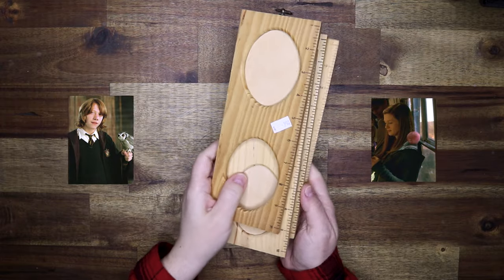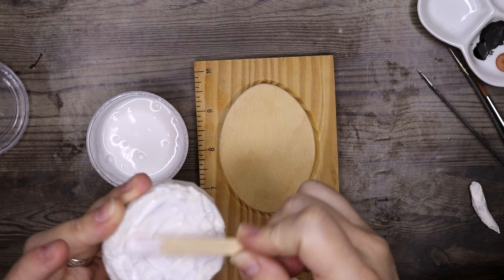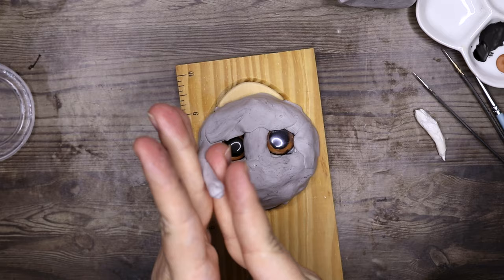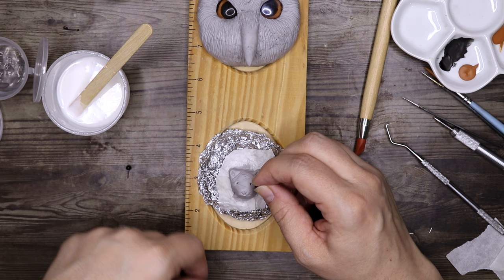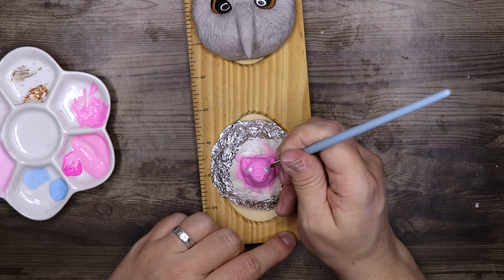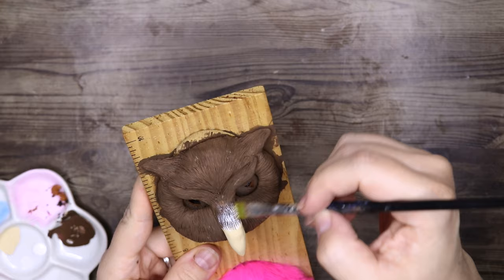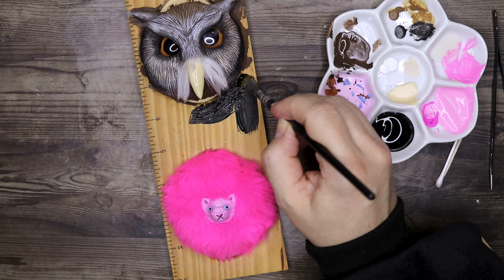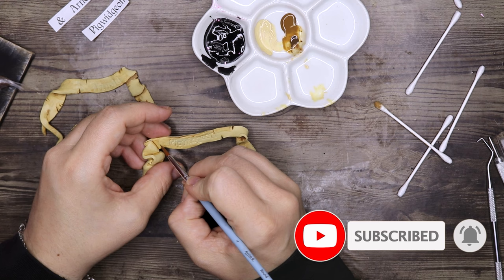Creating Pigwidgeon and Arnold! Harry Potter Pet companions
Materials used:
Sculpey Ultralight
Sculpting tools

Paints:
Folkart Black
Folkart Tan
Folkart Bright Pink
Vallejo - Flat Earth
Vallejo - Chocolate brown
Vallejo - Dark Sand
Army Painter - Matt Black
Army Painter - Gloss Varnish
Green Stuff World - Ivory Tusk